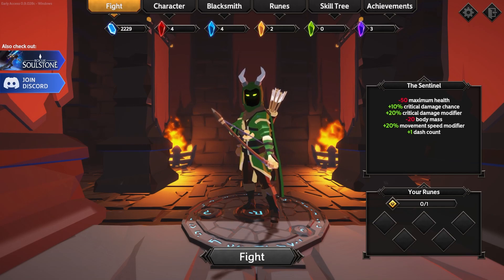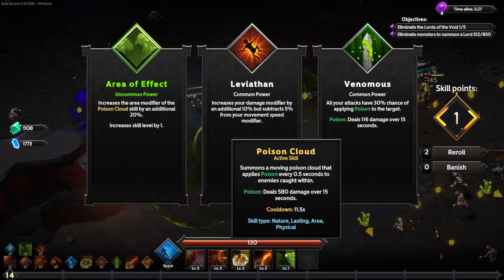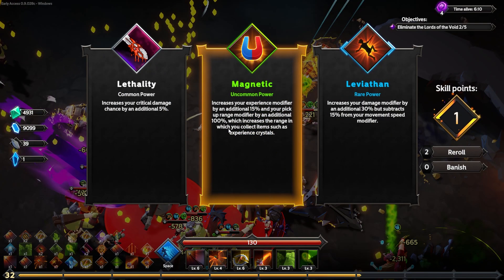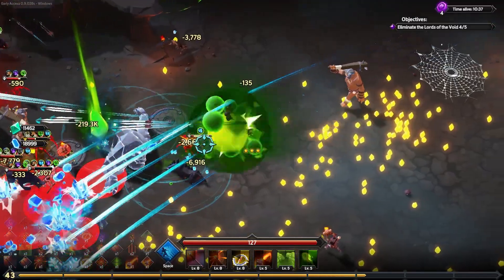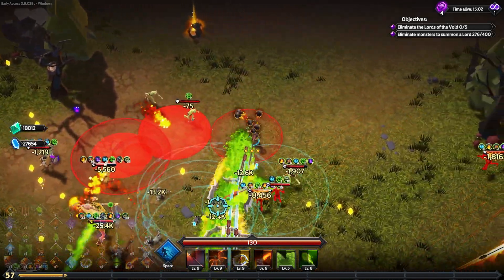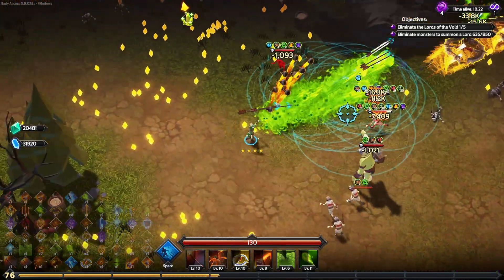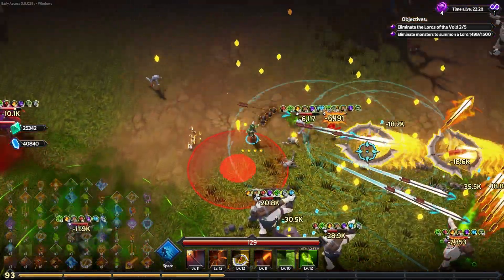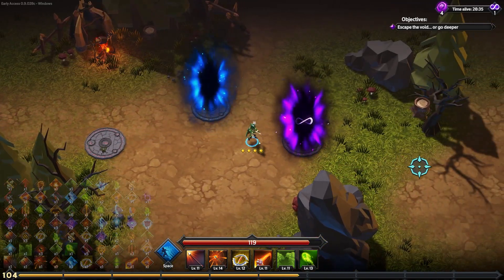MILLIONS Of Damage In SECONDS! The Sentinel Is INSANE! | Soulstone Survivors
Soulstone Survivors gameplay with CG! Let's play Soulstone Survivors and check out an action roguelite game where you face the Lords of the Void and their endless minions, collect their Soulstones and become a god!